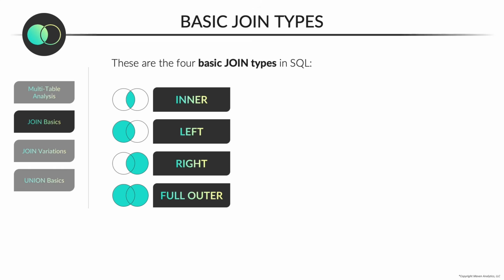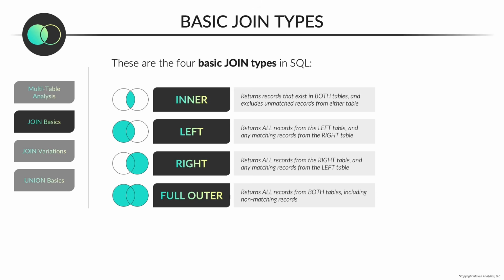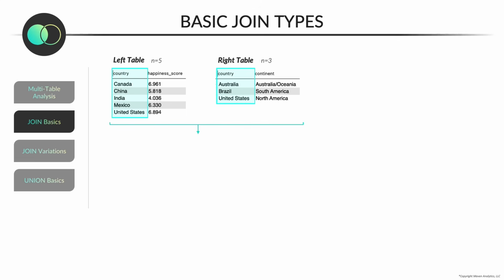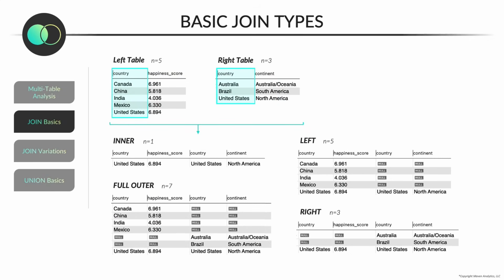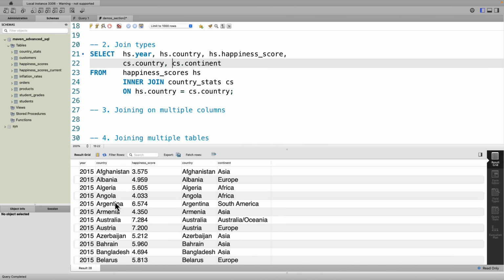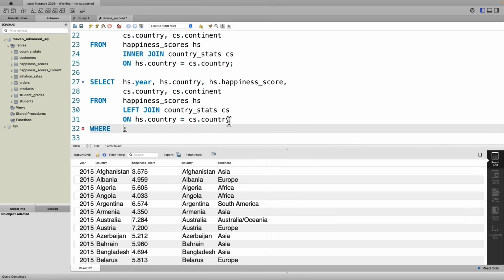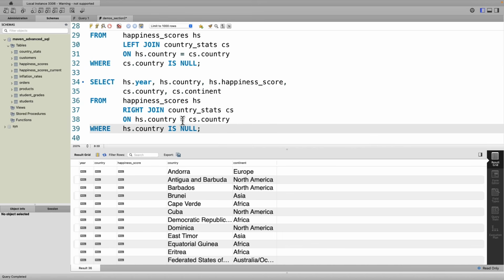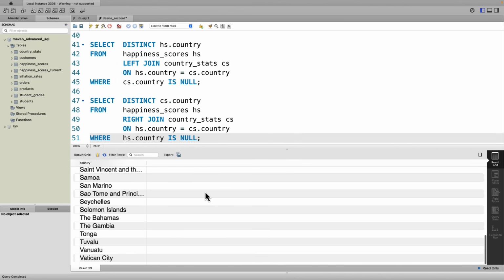SQL JOINs | INNER vs LEFT vs RIGHT vs FULL OUTER | Clearly Explained | Beginners Start Here!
A very common SQL interview question is to describe the different join types in SQL.

In this video, Lead Data Science Instructor Alice Zhao walks you through the four types of joins in SQL.

⏱️ Timestamps:
00:00 - Intro
00:18 - Basic Join Types
04:35 - Demo
08:52 - Resources